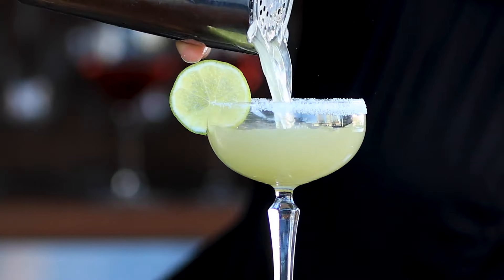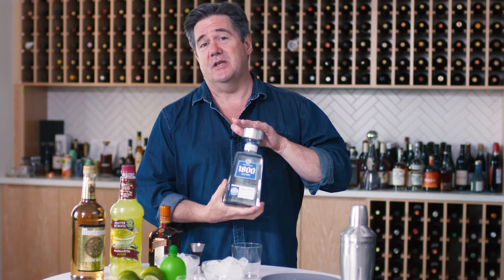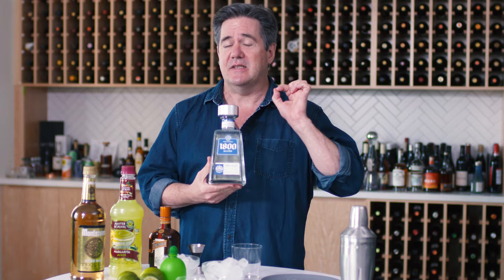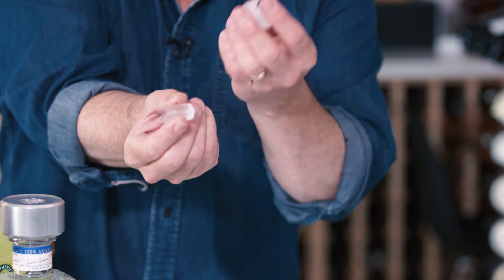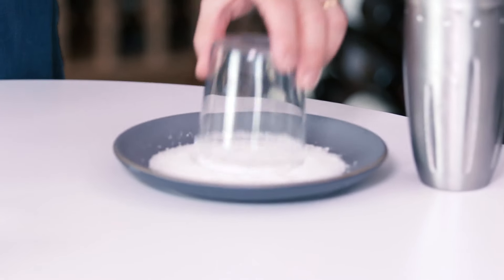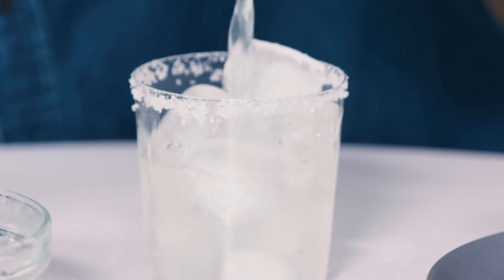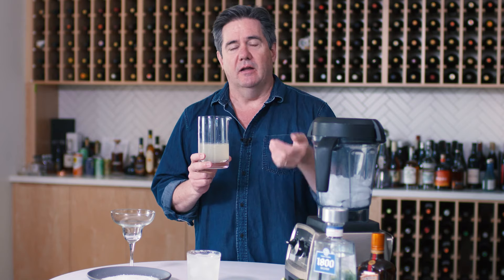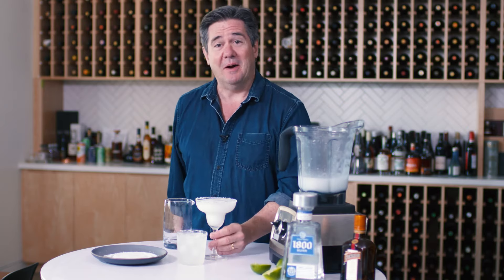How to Make a Margarita (and 5 Mistakes to Avoid) | Bottle Service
One of summer’s simplest pleasures is a fresh homemade margarita—they’re ice cold, tart, refreshing, and perfect for sipping languorously on a hot afternoon outside. While you’d think a margarita would be simple enough to make, there are a few common mistakes that can turn them from excellent to, well, not so much. Thankfully, our executive wine and spirits editor, Ray Isle, has some helpful tips for making the perfect margarita on the rocks, as well as a mean frozen margarita recipe.

Bottle Service—built for the lifestyle of the modern drinker. Bottle Service delivers on everything wine, spirits and beer-related from the ultimate authority on food, wine and entertaining. It’s about the bars, the bottles, the community, the stores and most importantly, enjoying the good life.